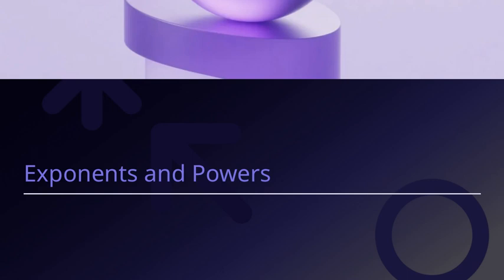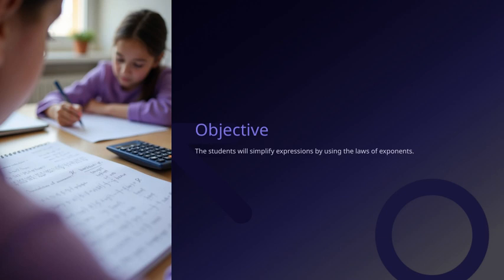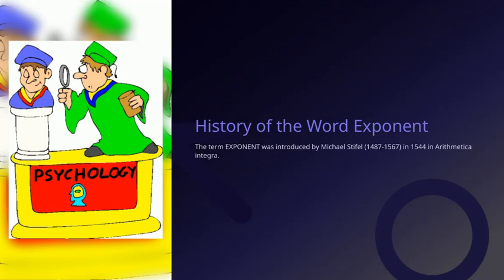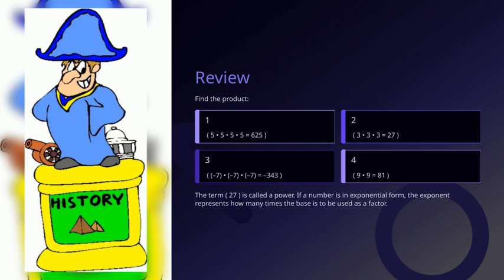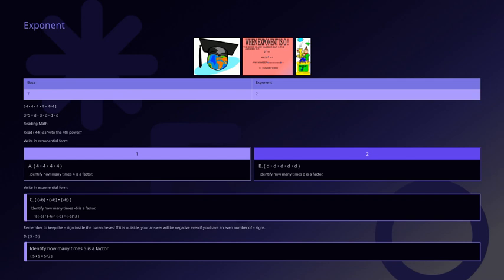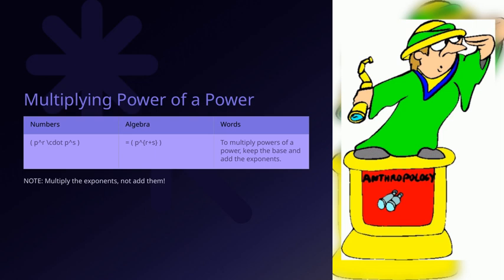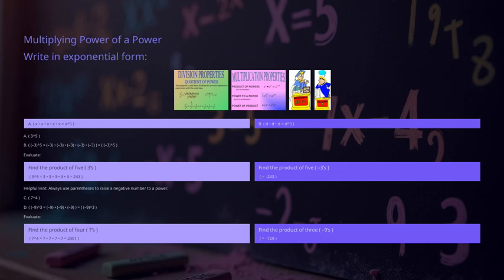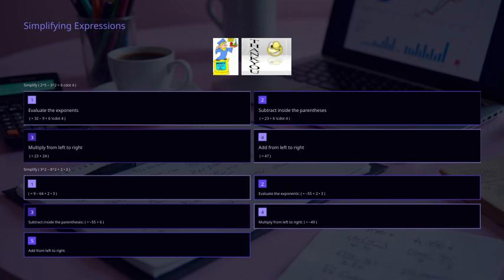Class 7 MATHS | Exponents and Powers | Complete Tutorial | ELCAAS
"In this video, we explain Exponents and Powers for Class 7 MATHS in a clear and easy-to-understand manner.